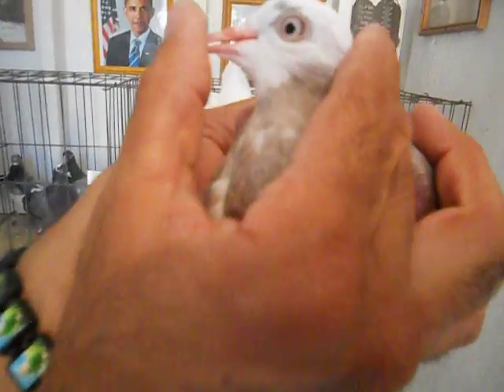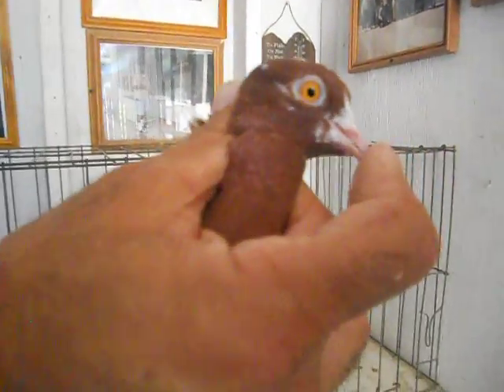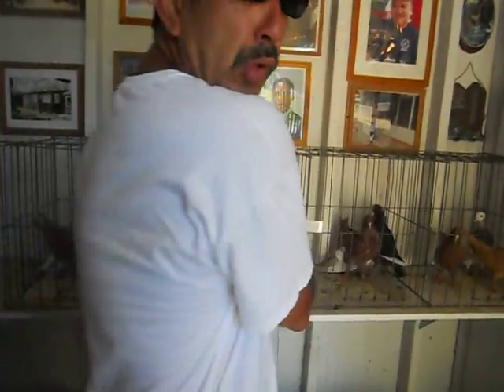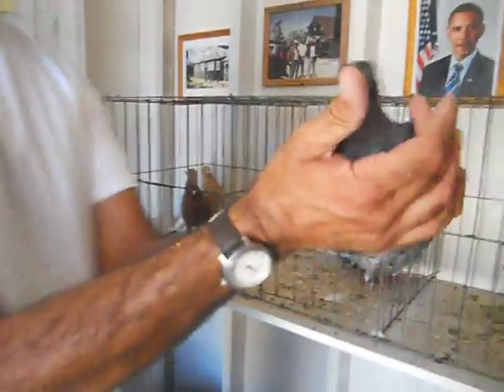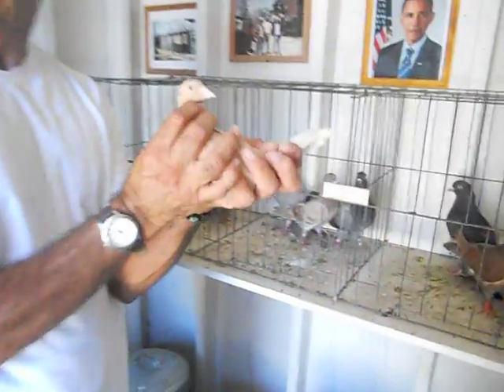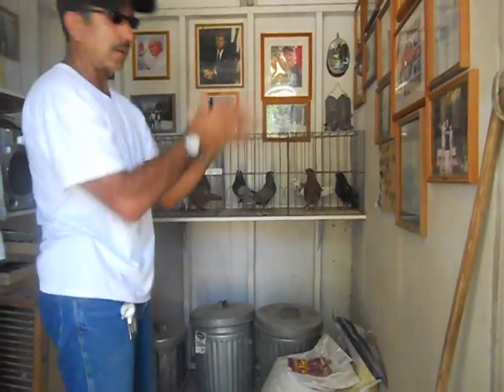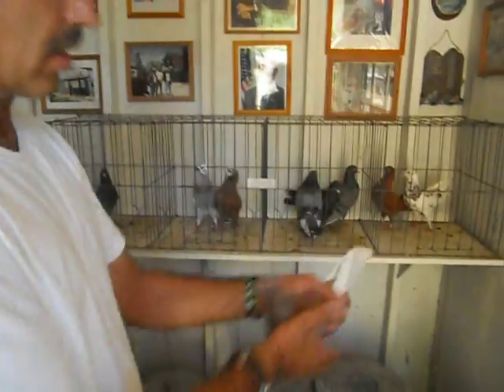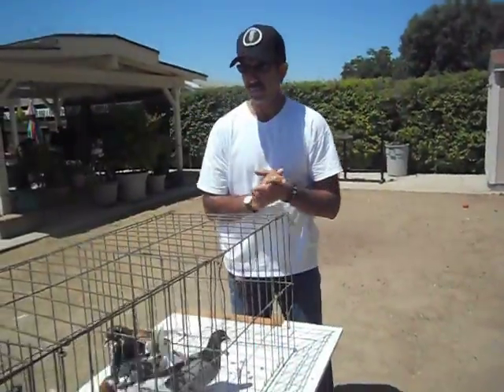Richard's Stock Birds